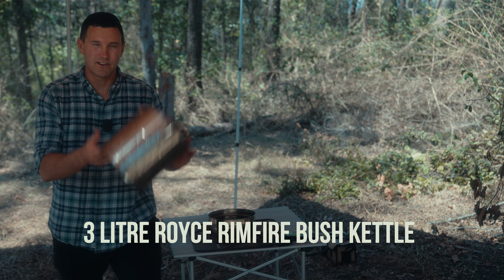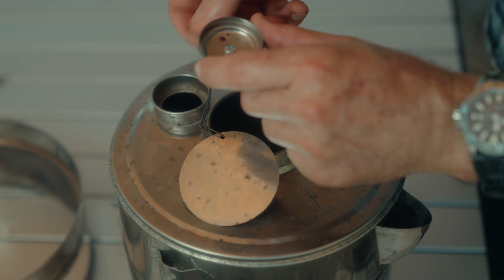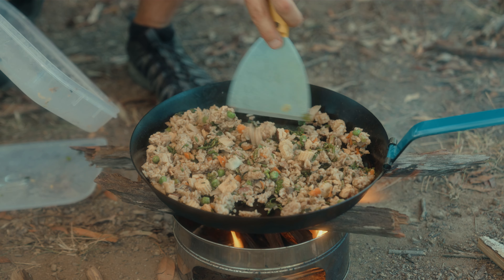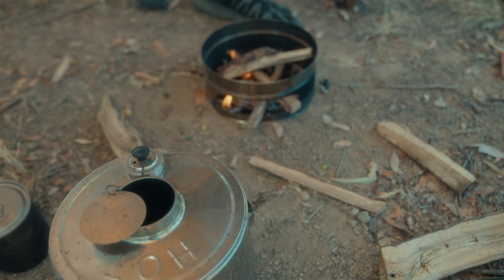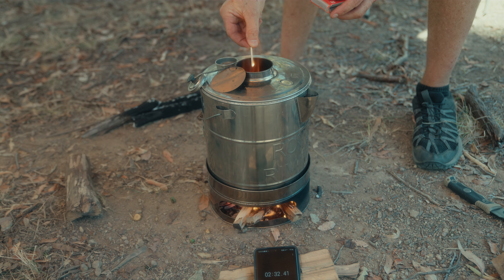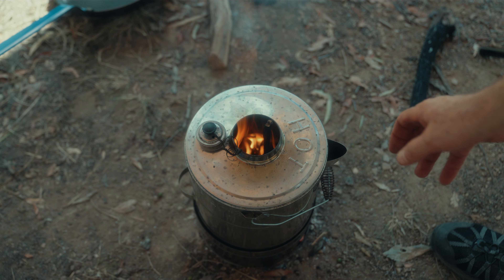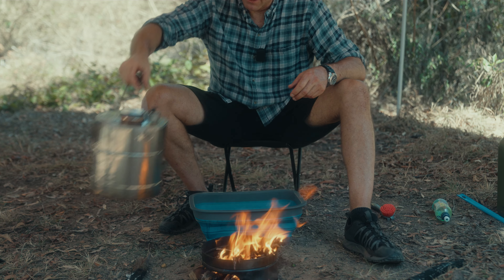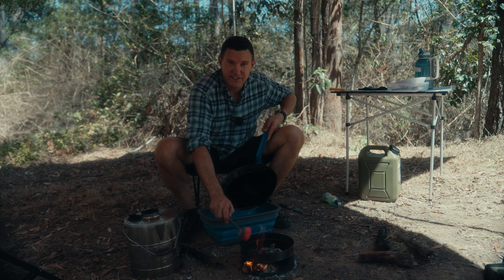Royce Rimfire Review Wood Fired Kettle.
In this video, we take a closer look at the Royce Rimfire 3-Litre Wood Fired Kettle, which is also available in a 1-Litre model. We'll dive into all the specifications and features of this innovative kettle.

The Royce Rimfire operates on a similar principle to other well-known kettles like the Kelly Kettle, Storm Kettle, Ghillie Kettle, Thermette, Survival Kettle, and the Volcano Kettle. If you're in the market for an alternative to these options, the Royce Rimfire might be just what you're looking for.

In this video, we'll explore how the Royce Rimfire works, its key features, and how it can enhance your outdoor cooking experience.